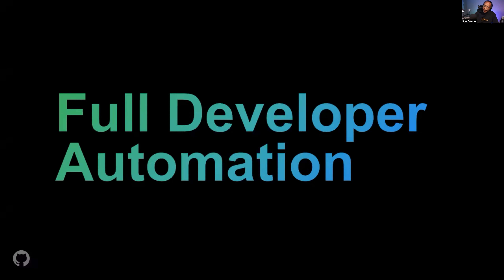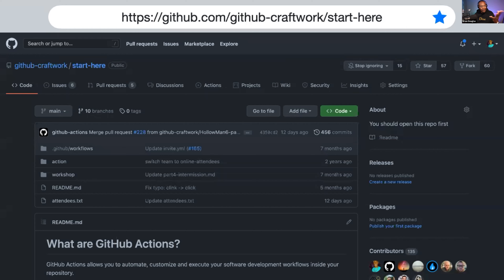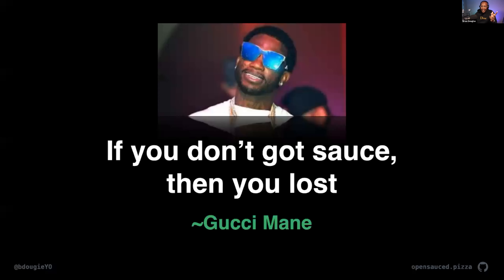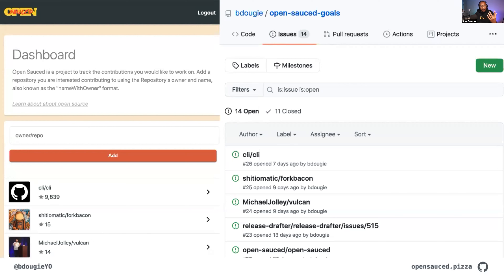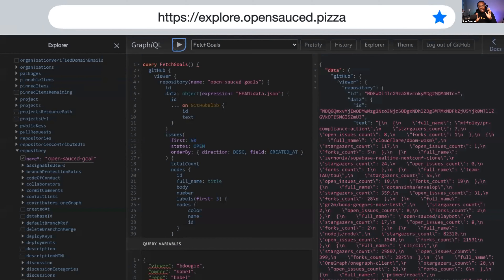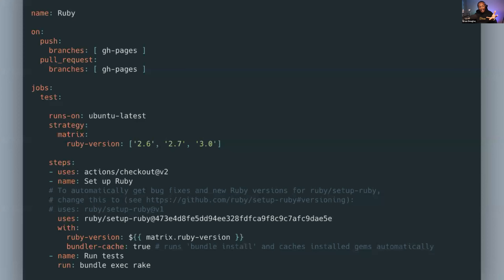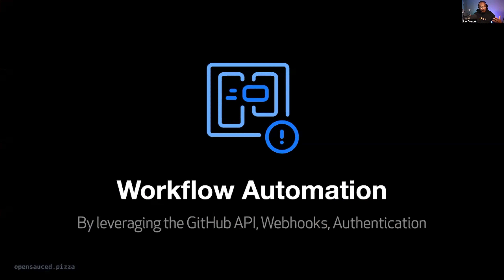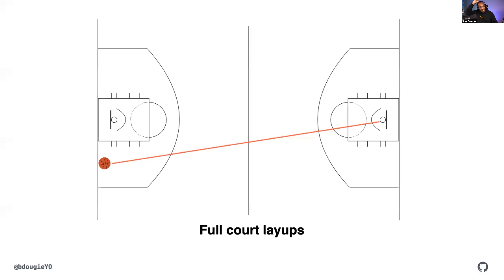Full Developer Automation with GitHub Actions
Brian Douglas, GitHub
All Things Open 2021